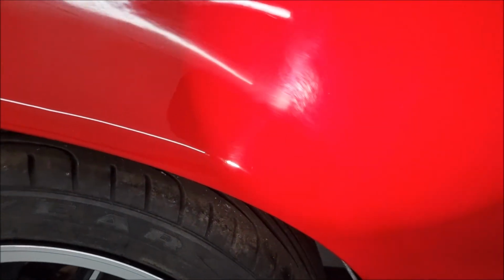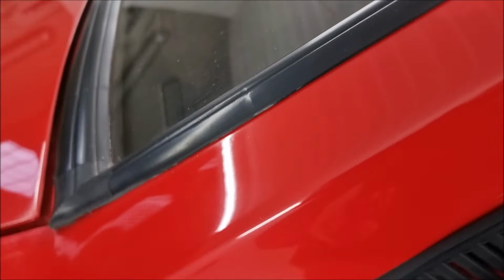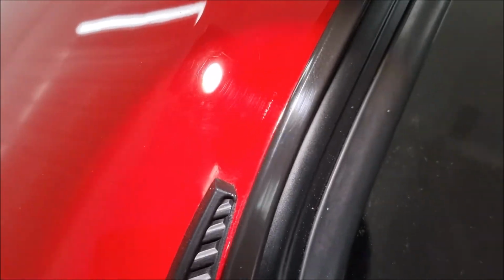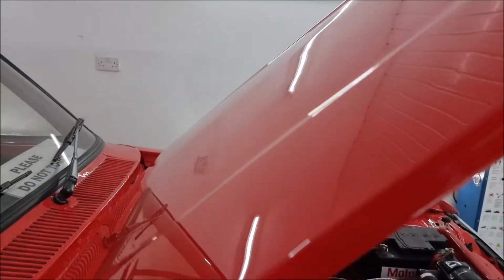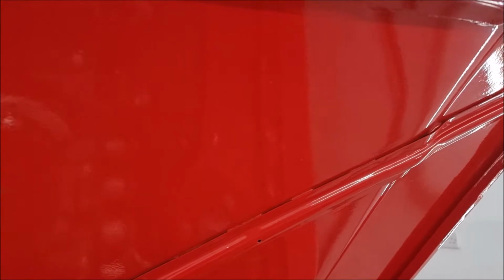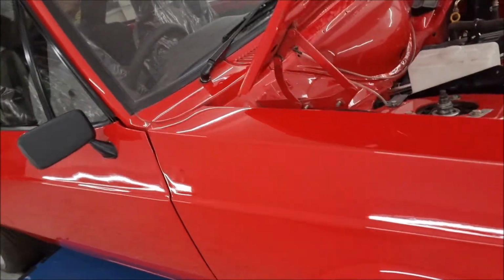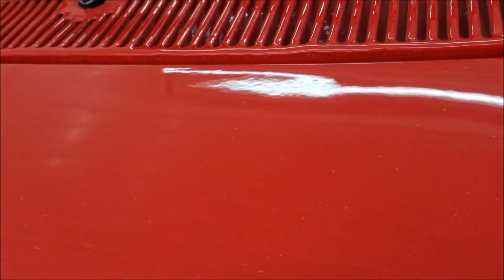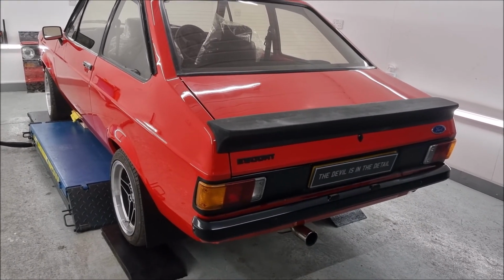How to prep a show car, Part 2 Ford Escort Mexico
Ford Escort Mexico big detail, here is a video explaining the cars recent history and some of the faults that need my attention, if you enjoy this video please subscribe and hit the like button so that you do not miss any of the future episodes.